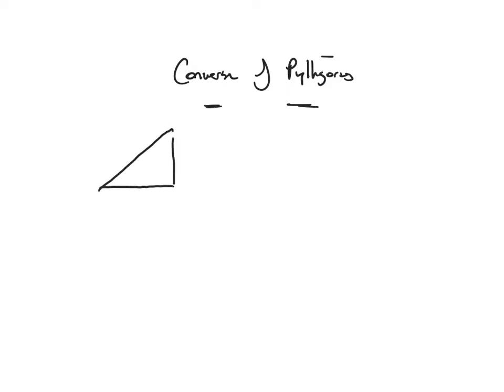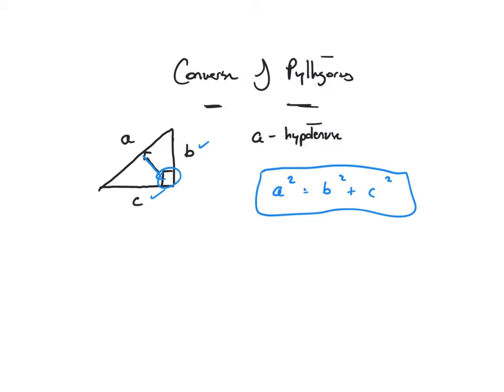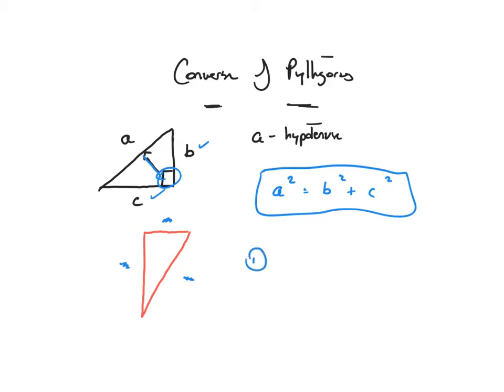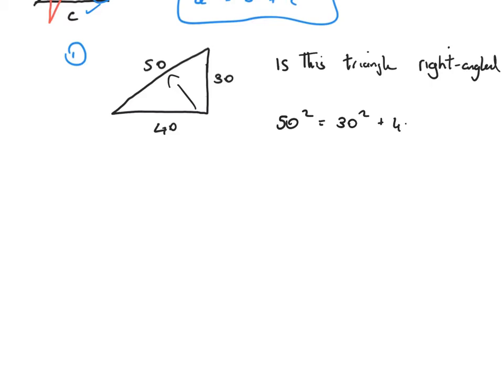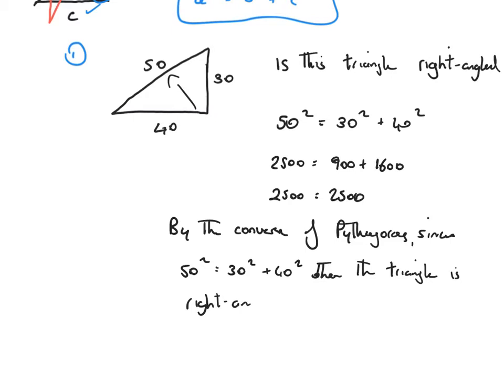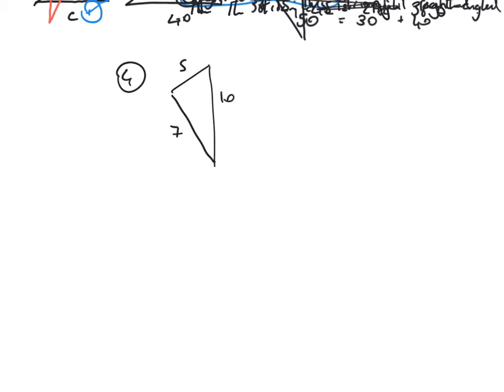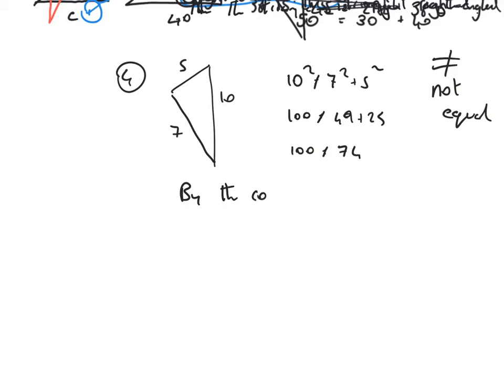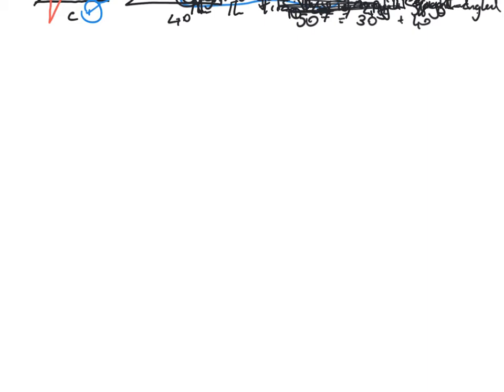The converse of Pythagoras